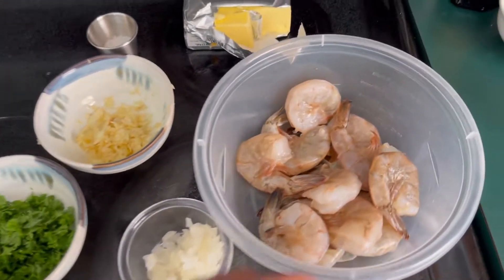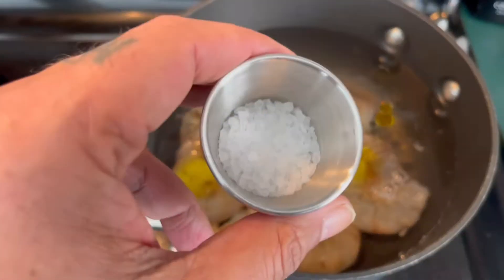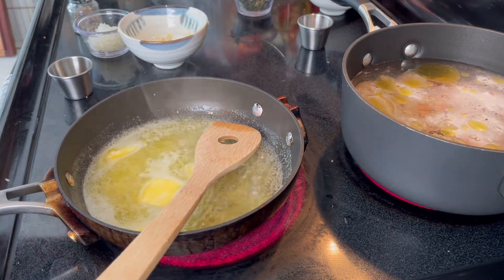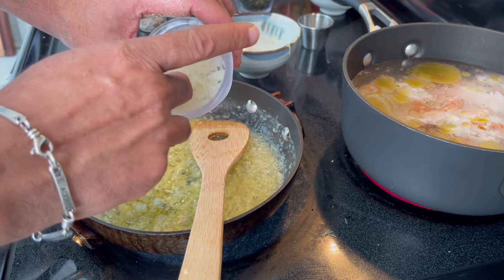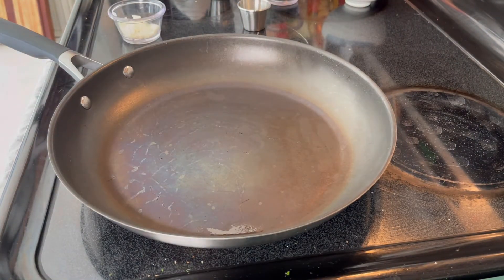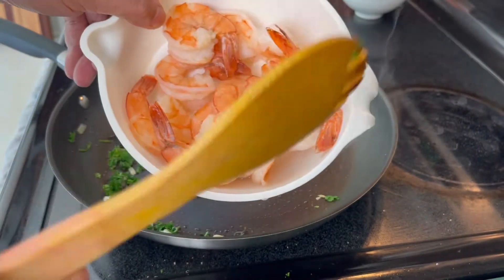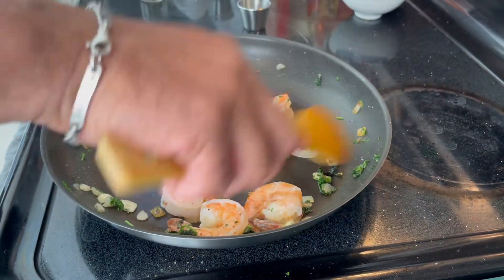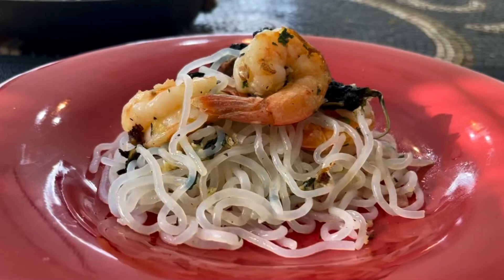Shrimp with Garlic Sauce [Camarones al Ajillo]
Let’s Create! An easy to follow recipe with fresh shrimps and a delicious garlic sauce. This can be complemented with pasta or noodles.